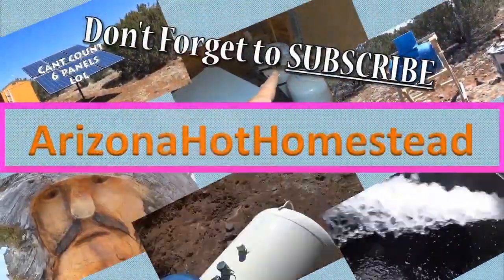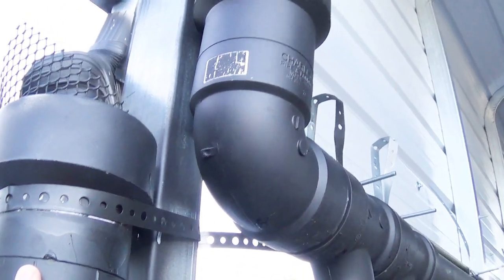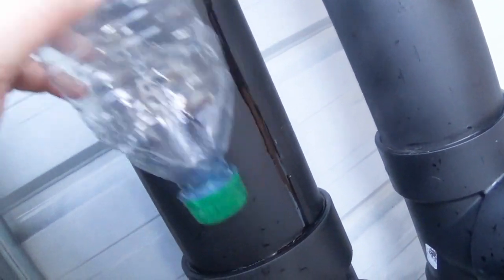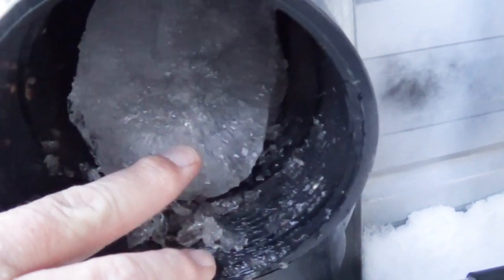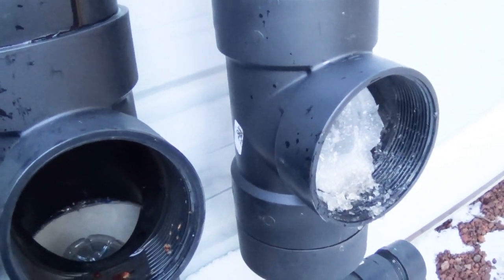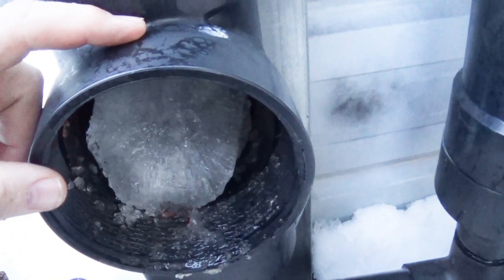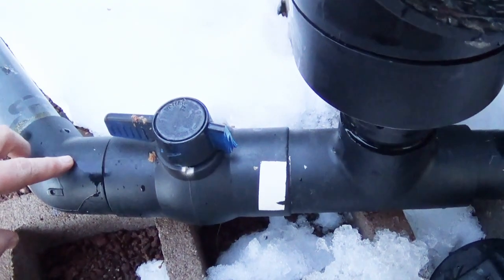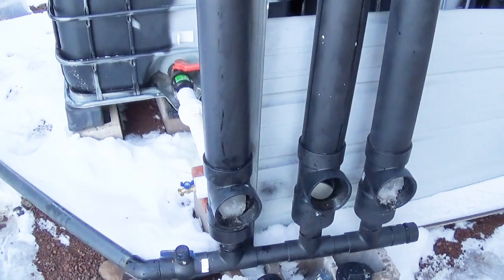Rain Harvesting First Flush in the Winter will it Freeze?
rain catchment is great and capturing melted snow seems great but wait that first flush may freeze? i know in theory it should slowly drain out but thats the problem is slow is to slow. here is my solution to frozen first flush.

Rain Catchment stuff on amazon
Books on Rain Harvesting
Hydrogen Peroxide 35% Water Treatment

Mailing Address:
Jeff ArizonaHotHomestead